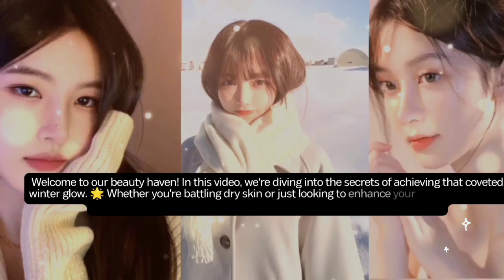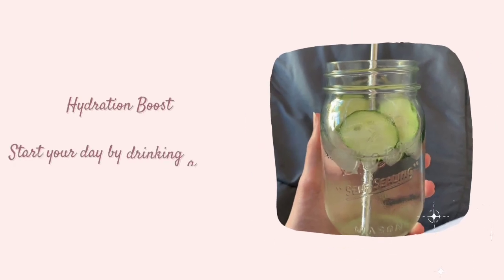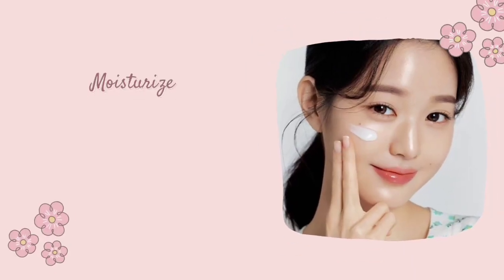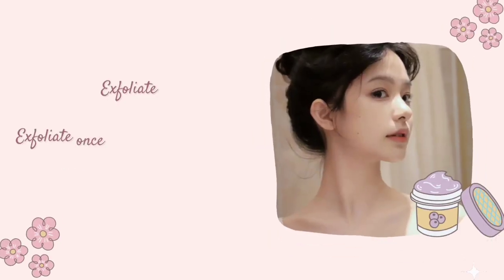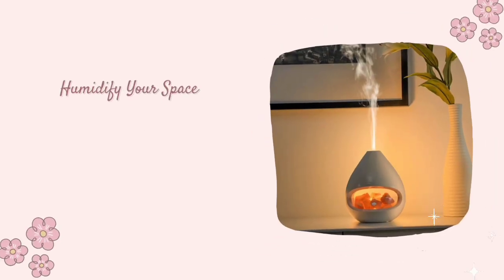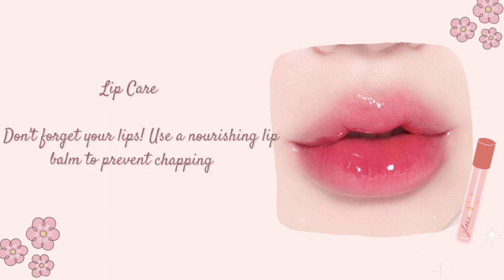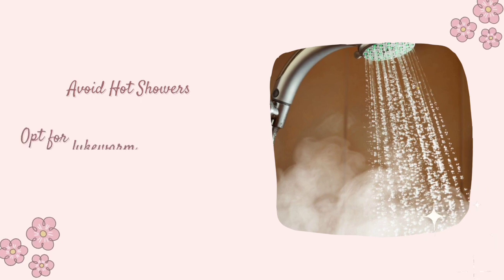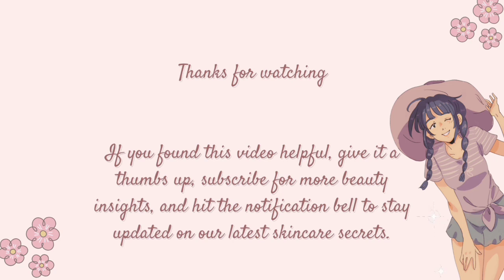15 Skin Tips for winter Glow✨✨✨ ❄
Discover your path to radiant skin on [NewGTips]! 🌟 Expert tips, product reviews, and skincare routines for your best glow. ✨ Skincare GlowUp"